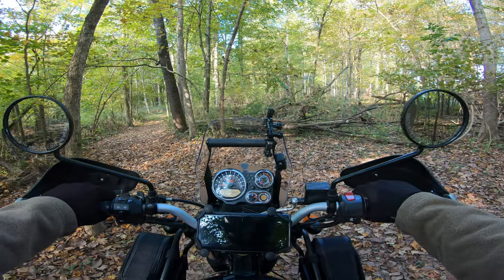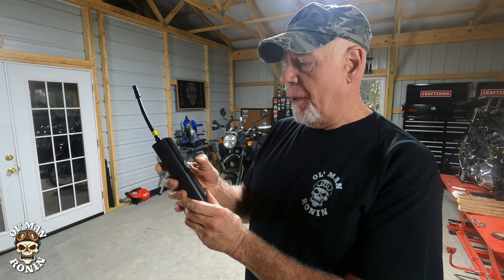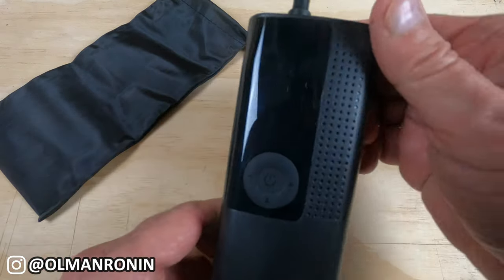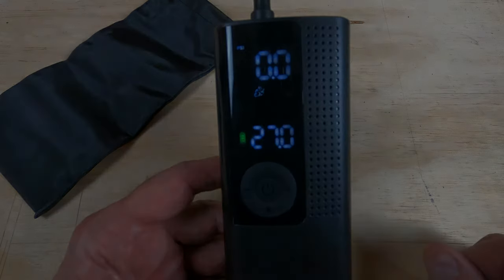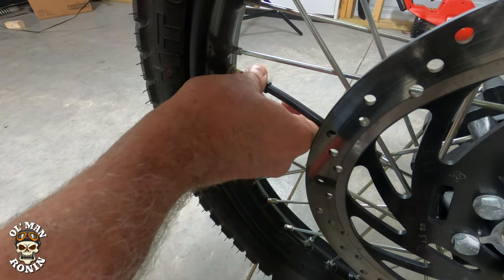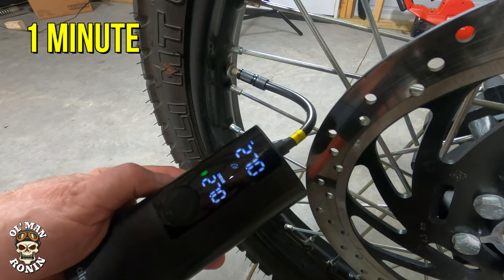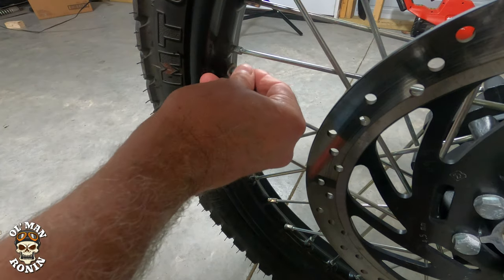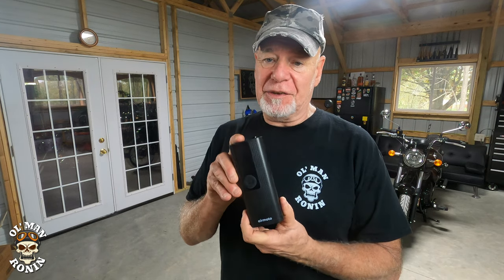Does It Work? Airmoto Portable Air Pump 1st Impressions | Ol' Man Ronin (S3,E29)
Does It Work? Airmoto Portable Air Pump 1st Impressions. Ol' Man Ronin tries out the NEW Airmoto portable Air Pump on motorcycles and cars to see if it can handle the rigors of pumping up flat or low pressure tires.

Have you "Noticed" Maxx Eyewear Logo for our Maxx Eyewear/Ol' Man Ronin Sunglasses Giveaway? From now until the end of October 2021, enter by posting the logo timestamp in the comments and by email with the time you "Noticed" It!

Maxx Eyewear is raising the performance bar with sunglass lens & frame technology. We have high impact resistant sunglasses & glasses, which exceed the motorcycle eye protection requirements in many states, with HD, polarized & clear lenses to see the road more clearly in any condition. All our sunglasses are designed to be rugged, flexible & lightweight while conforming to your face – grab the perfect pair for the road!

Piranha Facebook @PiranhaEyewear
Piranha Instagram @piranhaeyewear

Ol' Man Ronin T-Shirts & Stickers AVAILABLE NOW:

The Bike featured in the Video:
2018 Royal Enfield Himalayan

These are the Gadgets, Gizmos & Equipment I use when filming:

Pirahna Sunglasses
Maxx Sunglasses
Thrashin' Supply Stealth Gloves
Zox Vertex Helmet
Biltwell Lane Splitter Helmet
Biltwell Gringo Helmet
Biltwell Bonanza Helmet
Cardo PackTalk Bold JBL
Ulanzi GoPro Housing Case
Purple Panda Mic
Enfield Accessories Pro Mount